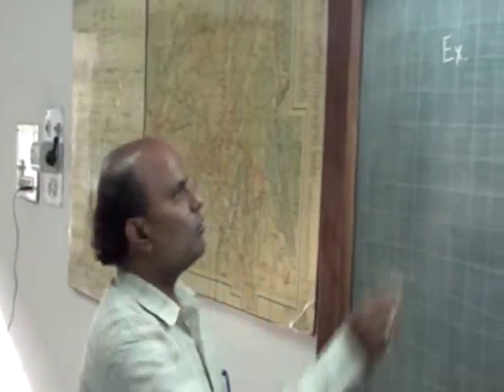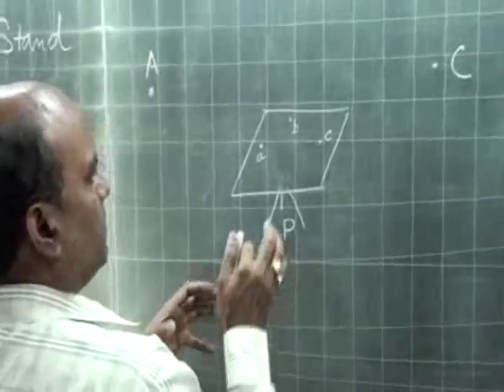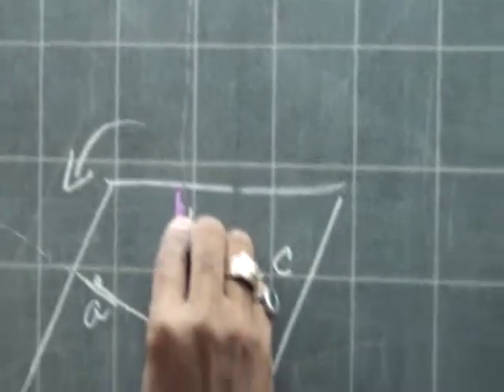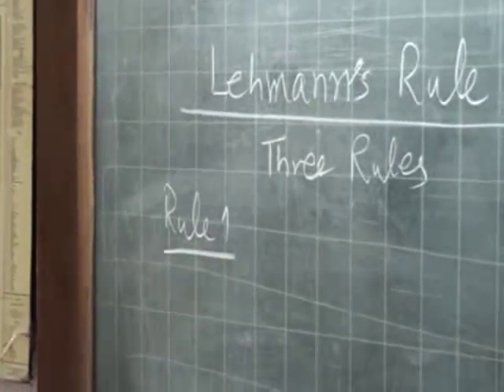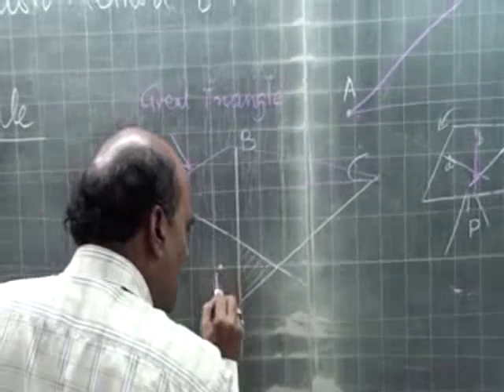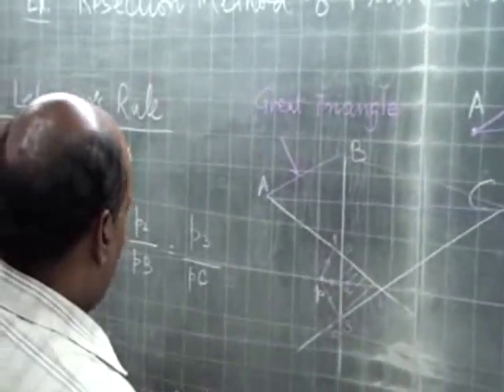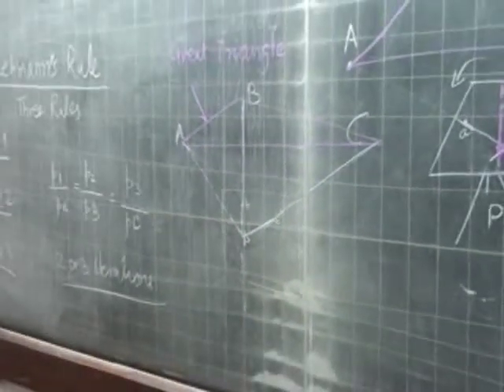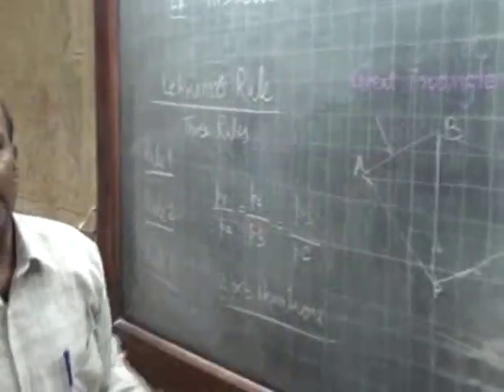Resection Method in the classroom